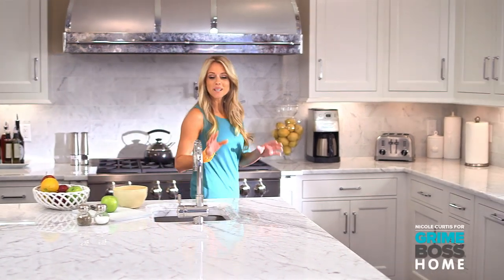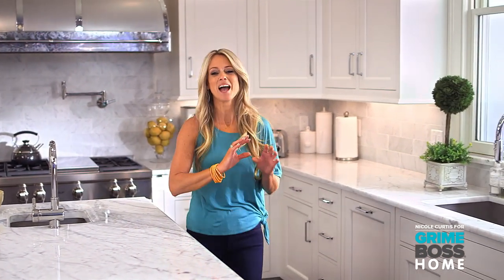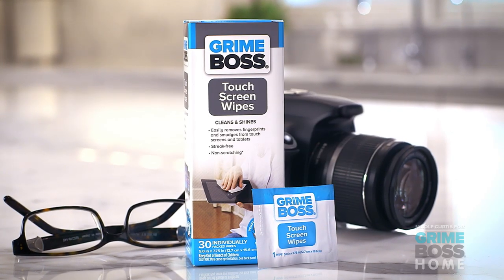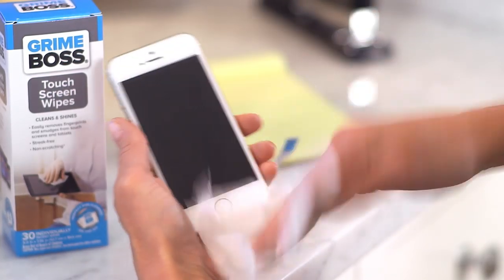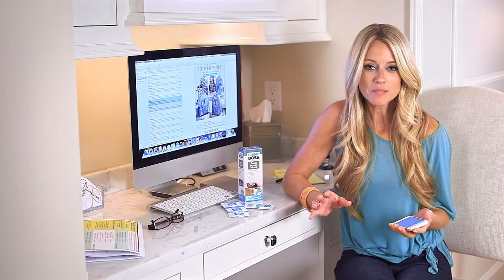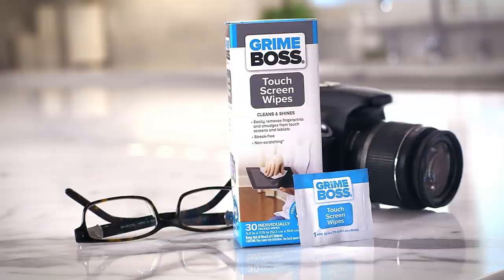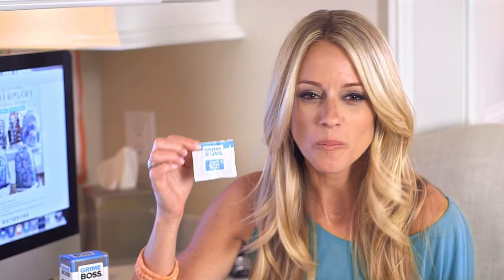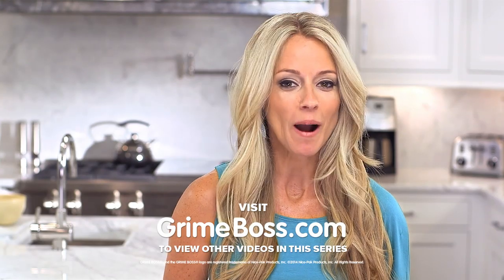Grime Boss Touch Screen Nicole Video 2 WEB